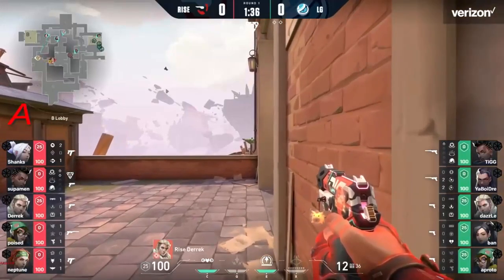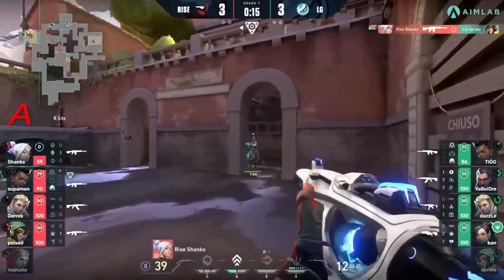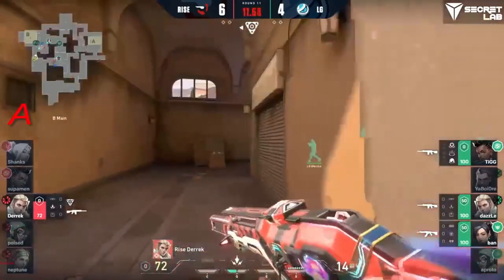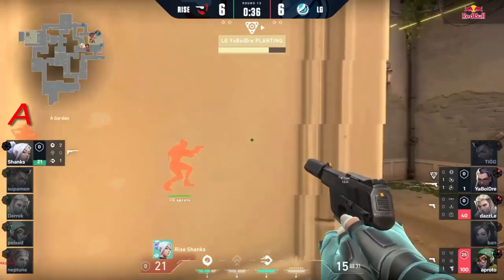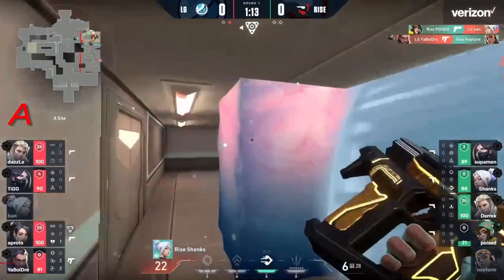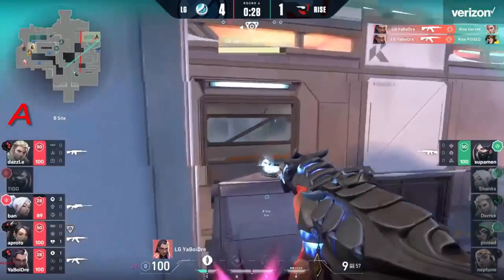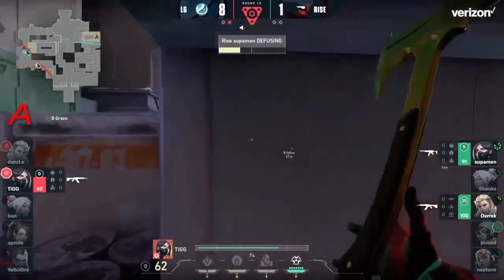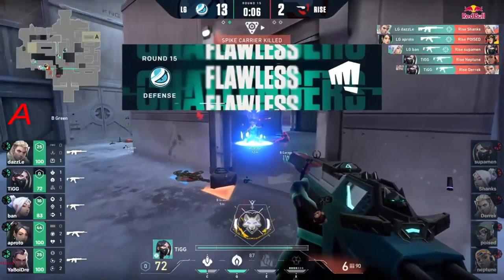Luminosity vs Rise | All HIGHLIGHTS | UPPER | VCT 2021 Challengers 2 NA Stage 3 | Main Event.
Rise:
United States neptune
Canada poised
Canada Shanks
United States Derrek
United States supamen
United States anger